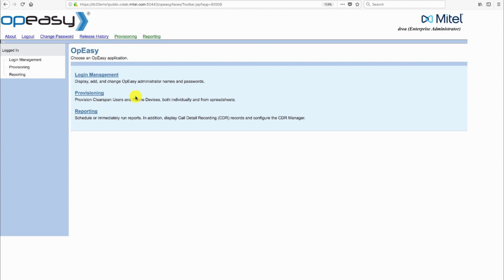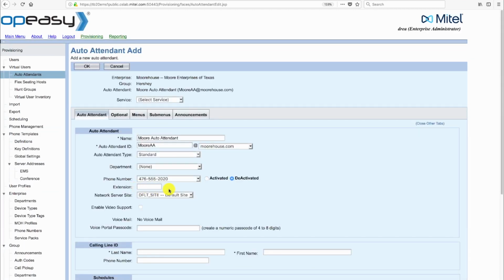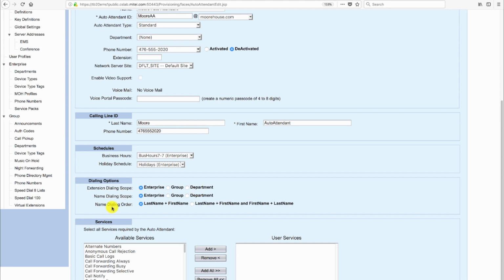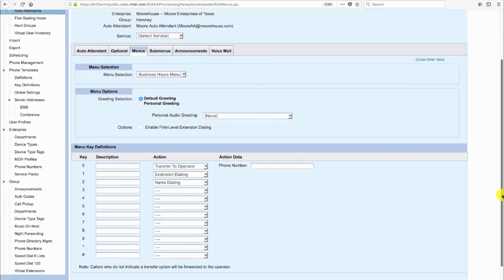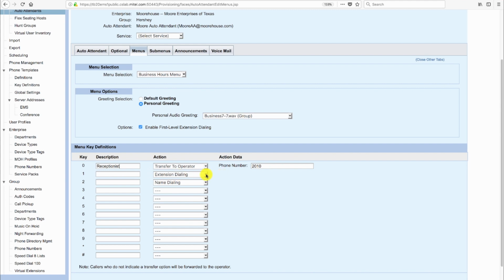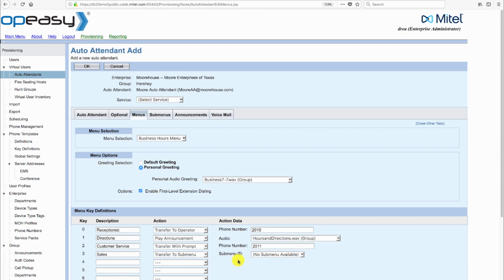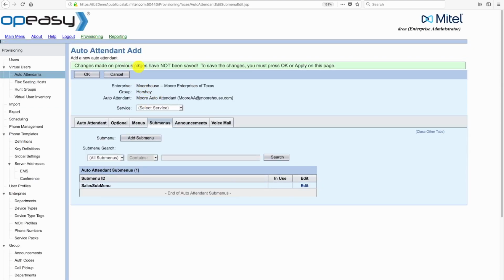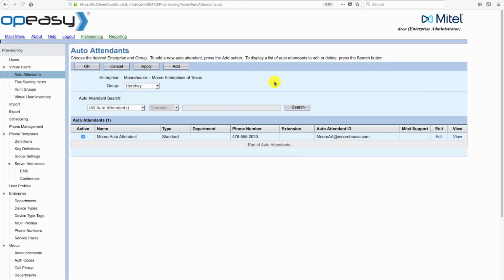Mitel OpEasy: How to Configure an Auto Attendant